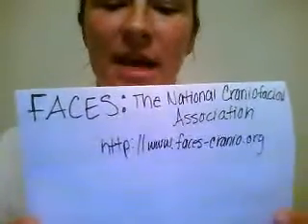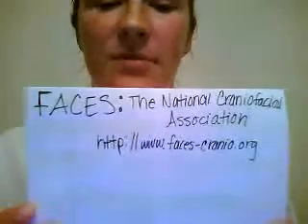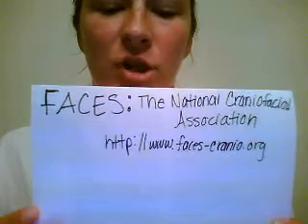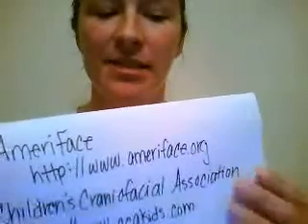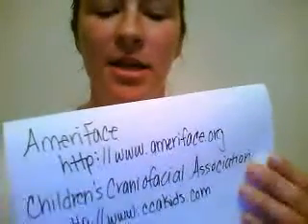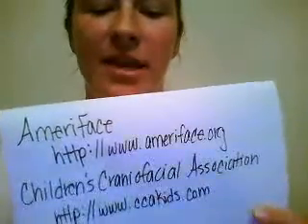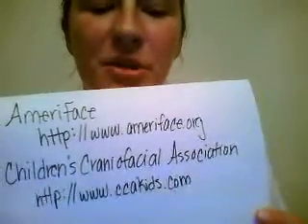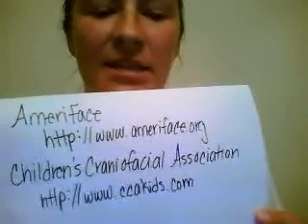IEC 509: Jackson-Weiss Syndrome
A brief overview of Jackson-Weiss Syndrome